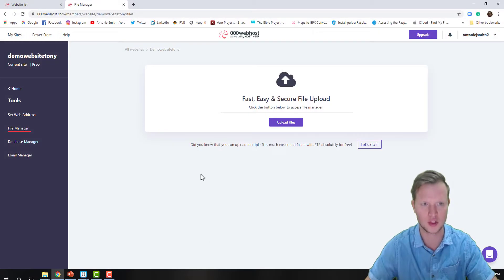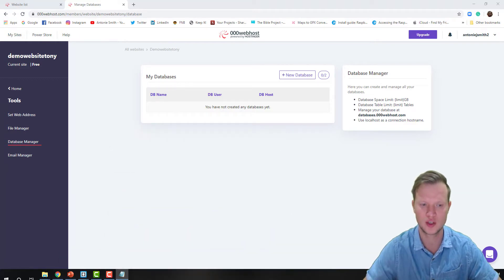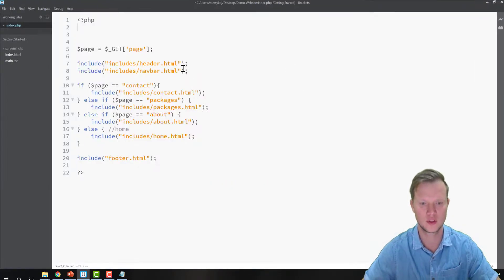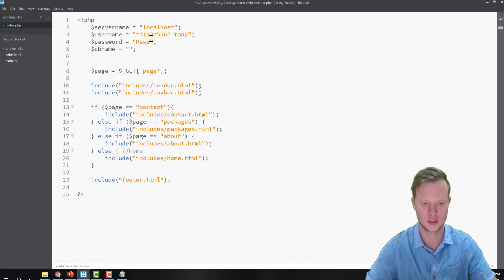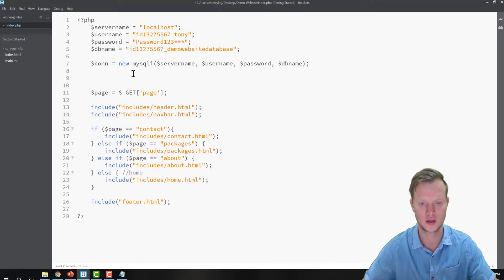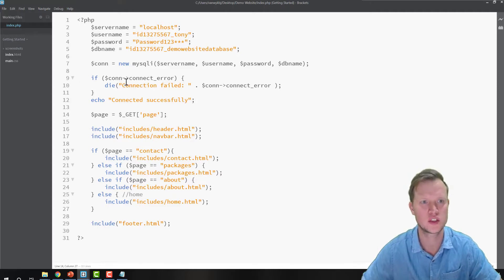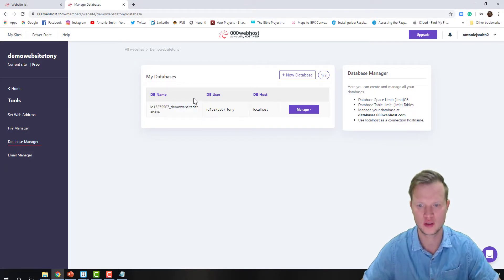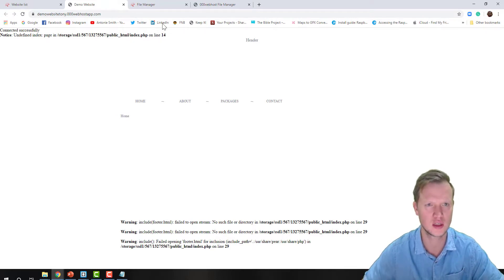11. Website Design - Create And Connect to a Database